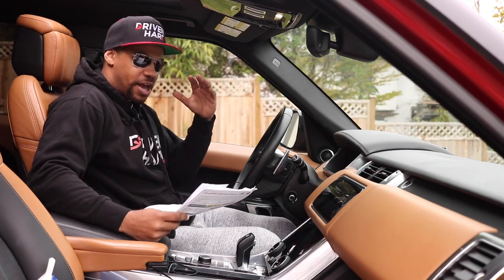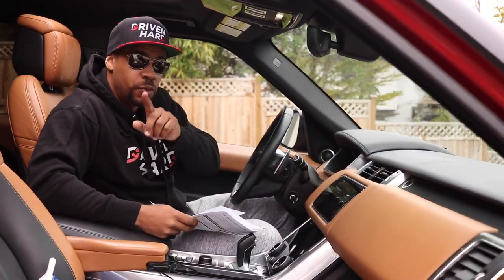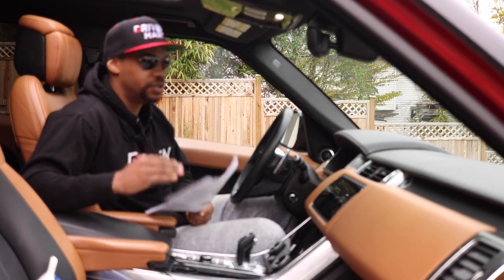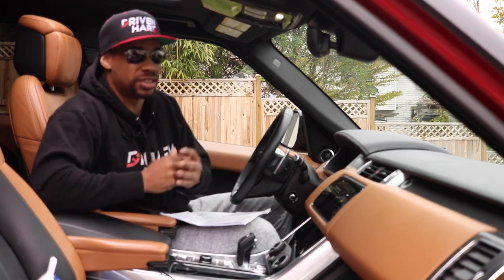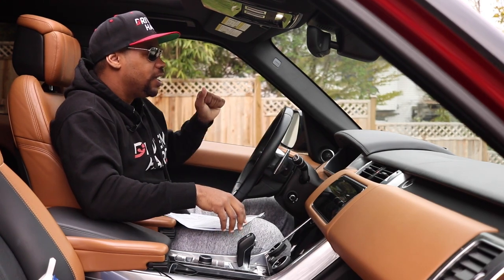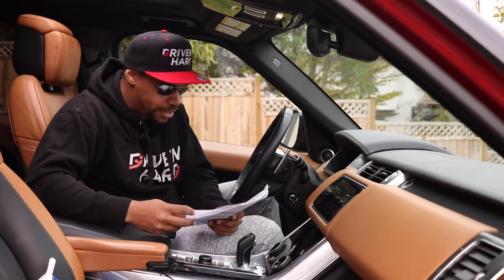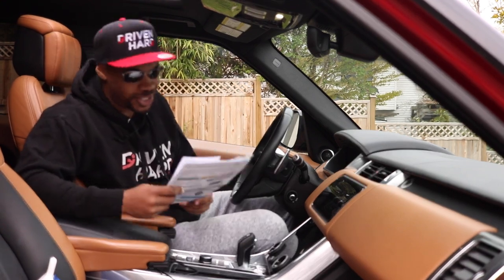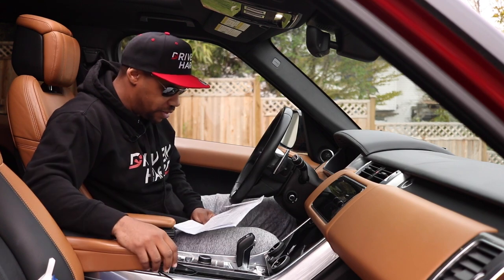How Much Was My First Out Of Pocket Repair Bill | Range Rover Reliability & Ownership Review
LETTING MY WIFE GO OFFROAD IN MY $100,000 RANGE ROVER SPORT l320 range rover l322 scotty kilmer range rover 2021 range rover reliability